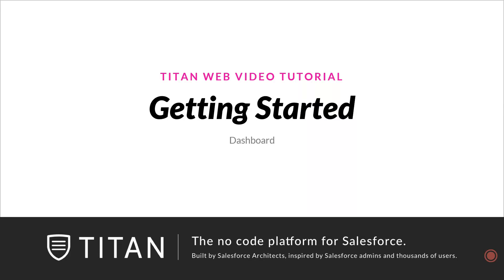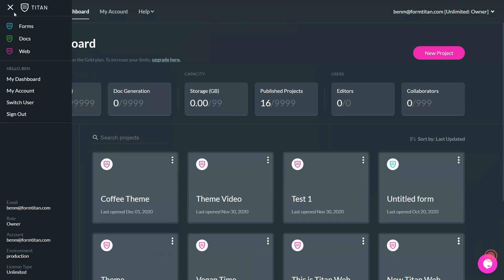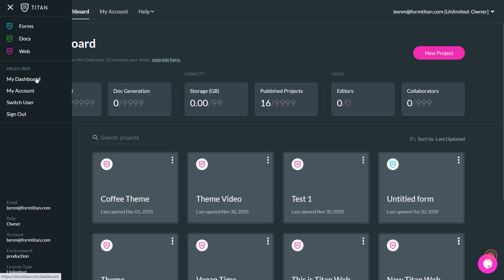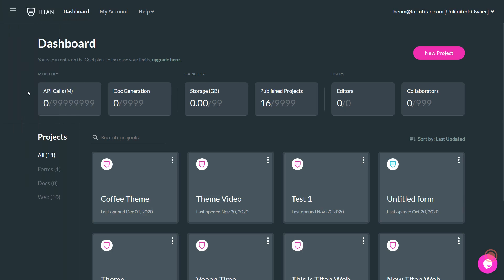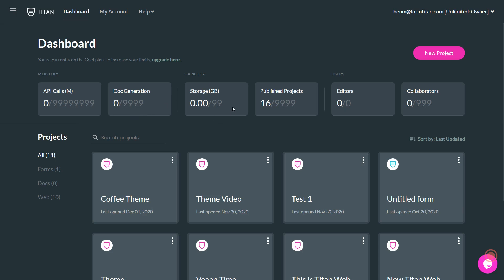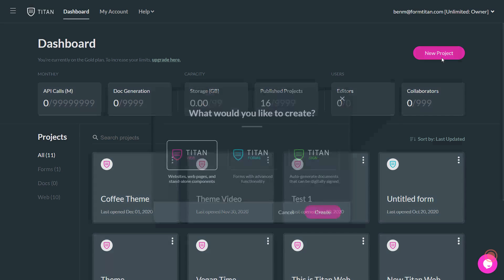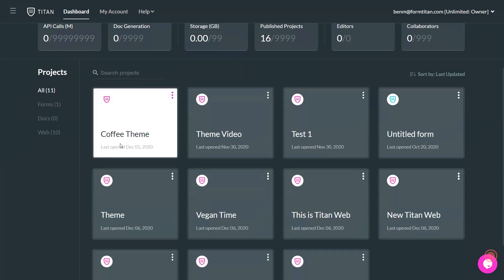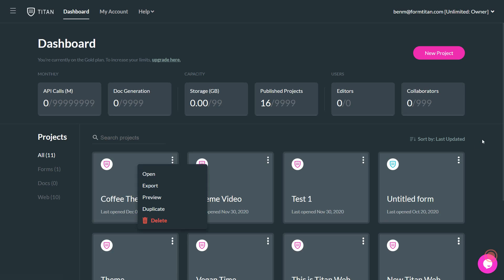New dashboard to track Titan API with Salesforce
In this video we will show you the new dashboard overview of Titan Web. This will allow you to track all your metrics with Salesforce, so you know about the API consumption with Salesforce. To find out more head over to go